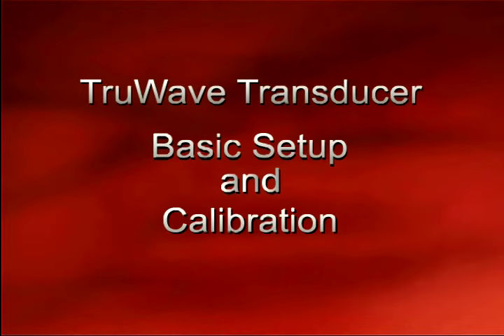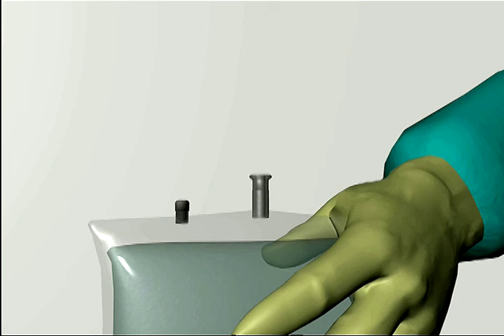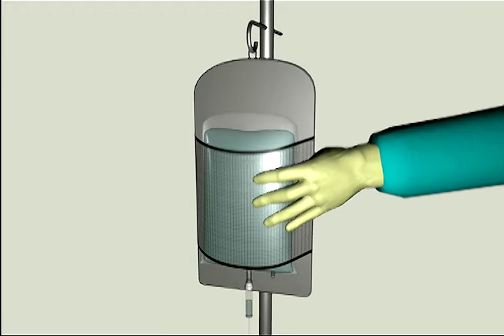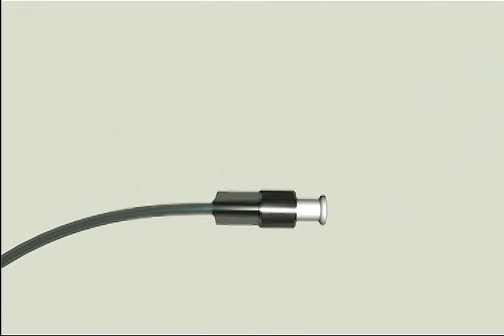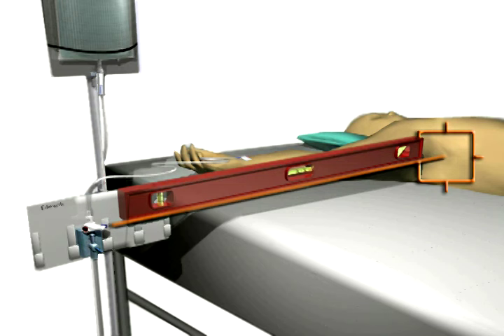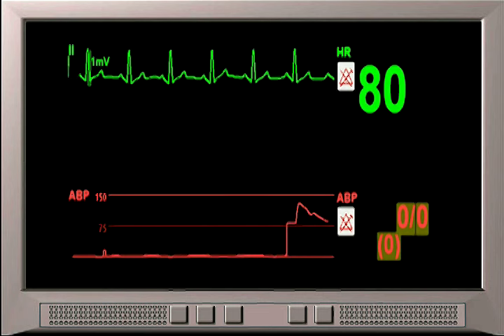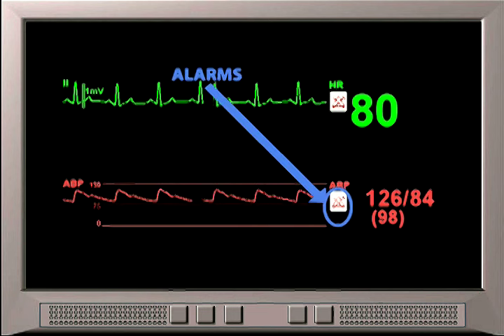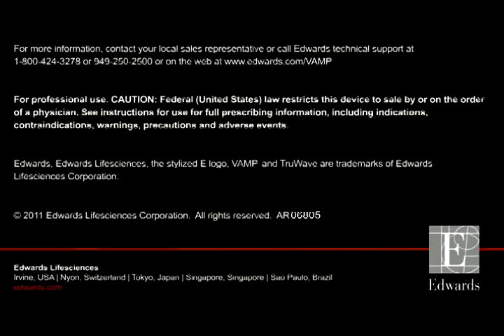Tru Wave Transducer